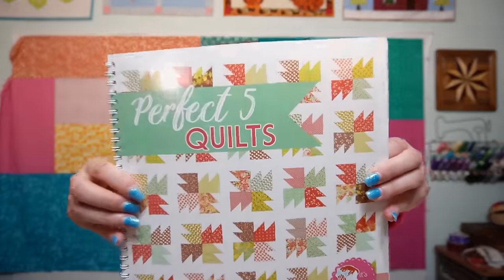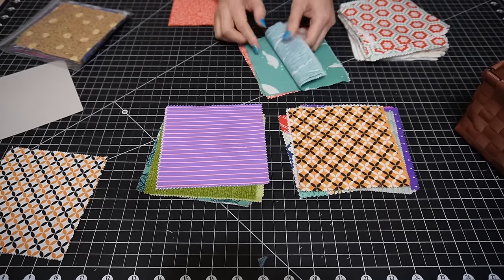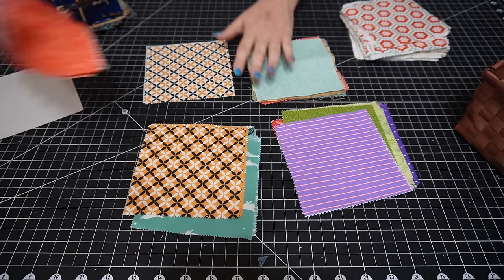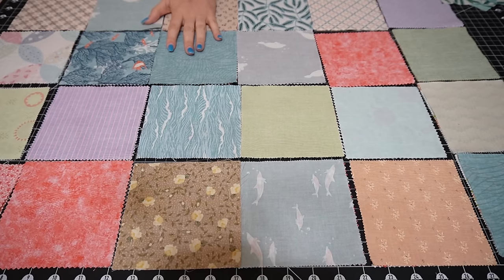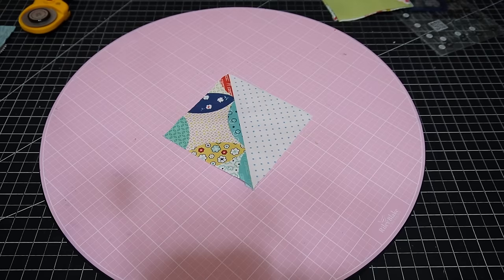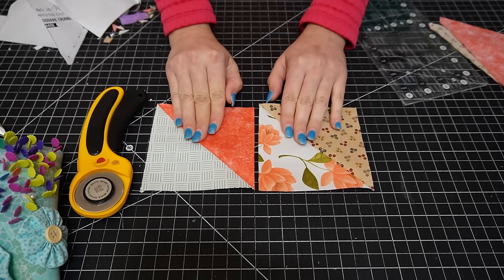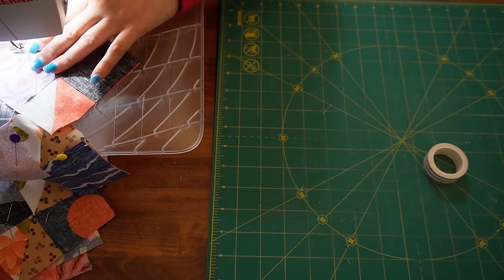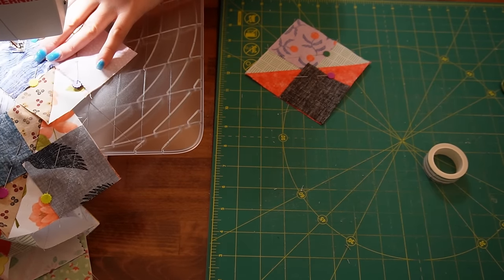Make a SCRAPPY Quilt with me! Perfect 5 Quilts: TWO ways to make HSTs for the Pizzelle Quilt Block 🧵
Hey everyone! Today I have a super fun and easy project for you: a scrappy quilt made from charm squares. This is a great way to use up all those leftover pieces of fabric that you have lying around. Or, if you prefer, you can also use a coordinated fabric line for this quilt. The pattern is from the Perfect 5 Quilts book by It’s Sew Emma, and it’s one of the simplest ones to follow!

To make this quilt, you need 64 blocks, each made from four half-square triangles. You can either use the traditional method of drawing diagonal lines on your squares, or you can use triangle paper to speed up the process. I love using Triangles on a Roll because they make trimming so easy and accurate.

For the sashing, I chose a solid cream fabric to make the colors pop. And for the borders, I have two options that I can’t decide between. One is this gorgeous orange print from Fig Tree’s All Hallow Eve collection. I’m obsessed with this fabric line, it’s so beautiful and festive. The other option is this sweet red floral print, also from Fig Tree. It’s very cute and cheerful, and it matches the scrappy vibe of the quilt. Which one do you like better?

I hope you found it helpful and inspiring. I can’t wait to show you how this quilt turns out in the next video!

Perfect 5 Quilts Bundle- Creative Grids Perfect 5 Ruler and Perfect 5 Quilts Pattern Book:

Triangles On A Roll 4in Half Square 50ft Template, 4":

Creative Grids Quilt Ruler 6-1/2in x 12-1/2in - CGR612:

Creative Grids I Love My Quilt Friends Mini Quilt Ruler 2-1/2in x 6in - CGRQF26:

Heat n Bond Lite:

Glass Head Pins:

A Very Coriander Christmas Book by It’s Emma:

Diagonal Seam Tape: